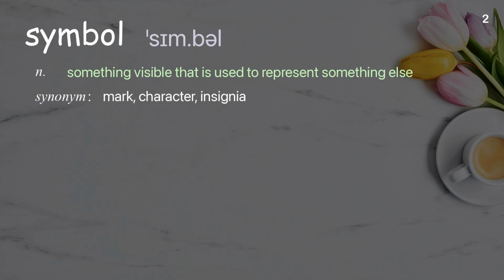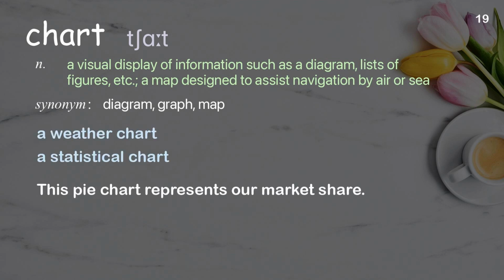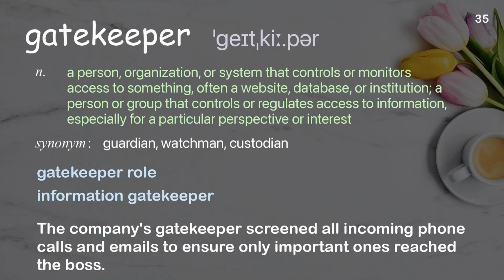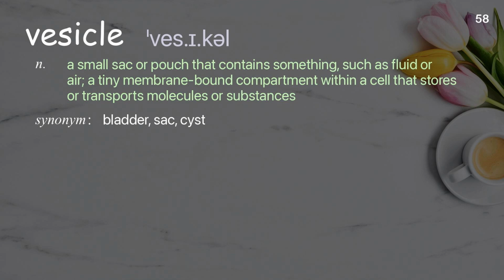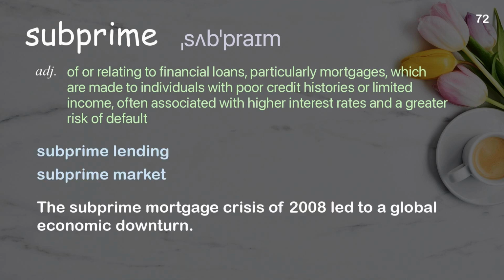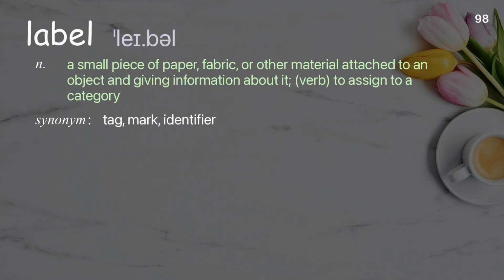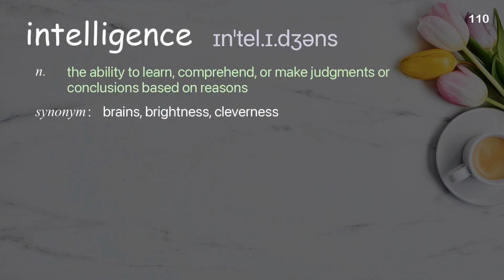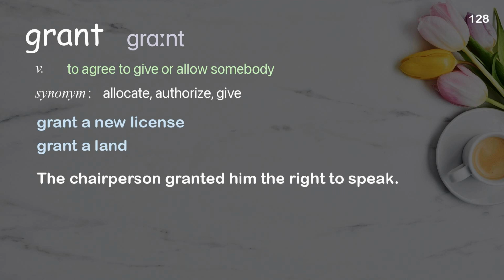130 Academic Words Ref from "Sandra Fisher-Martins: The right to understand | TED Talk"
■PLEASE NOTE

■Reference Source
Sandra Fisher-Martins: The right to understand | TED Talk